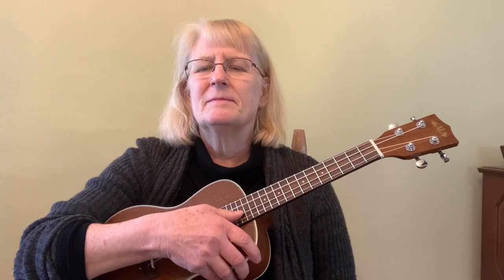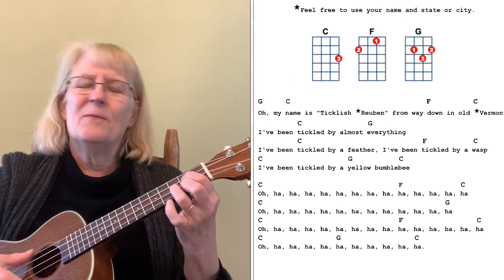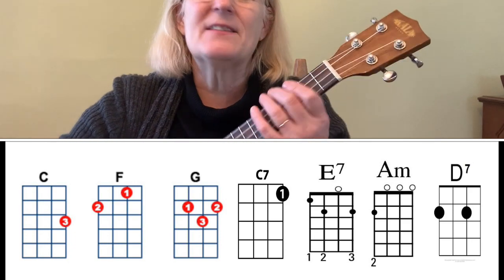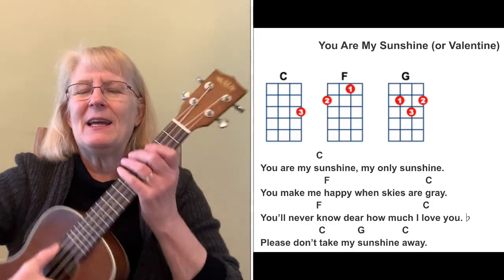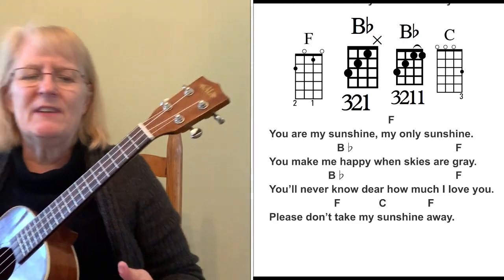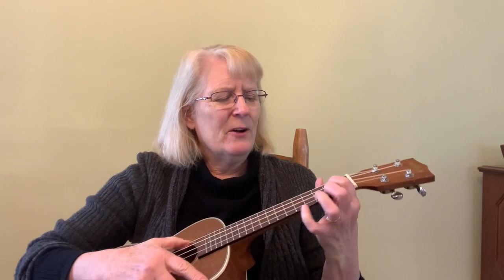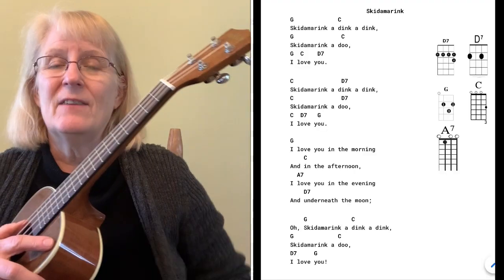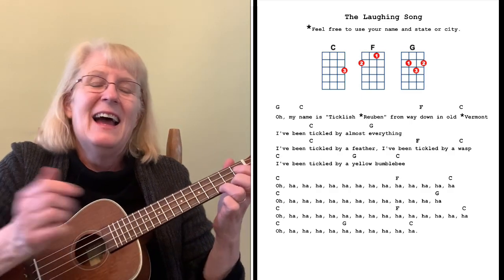Ukulele Kids 2/13/21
I hope you have fun with these songs that are a combination of familiar plus a new challenge!